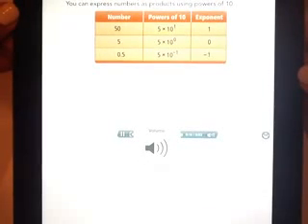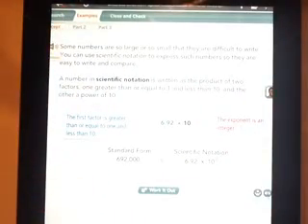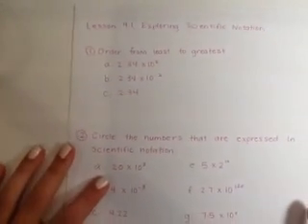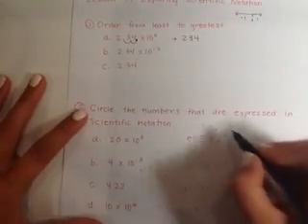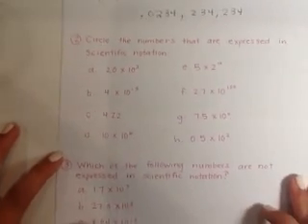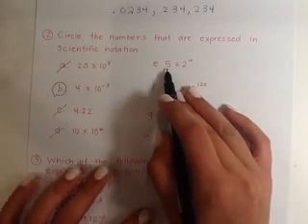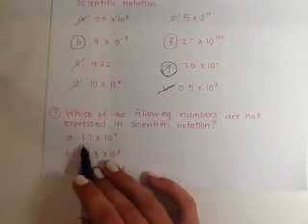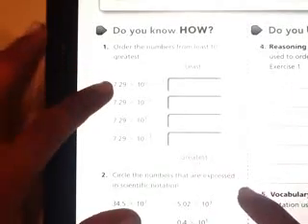Lesson 4 1 Exploring Scientific Notation